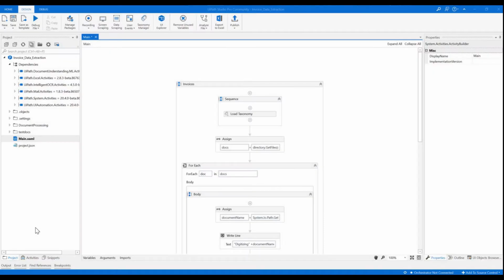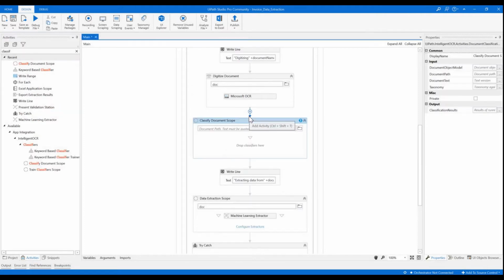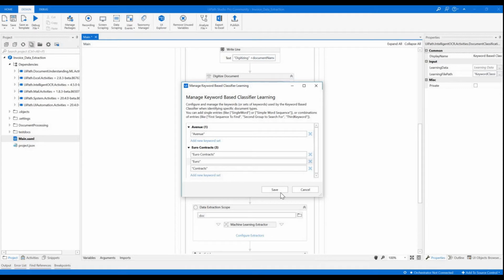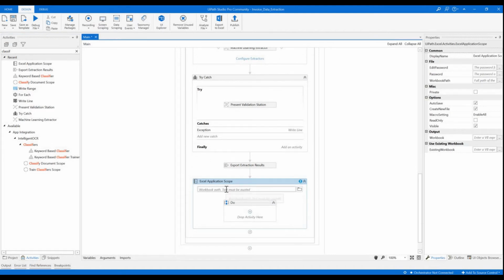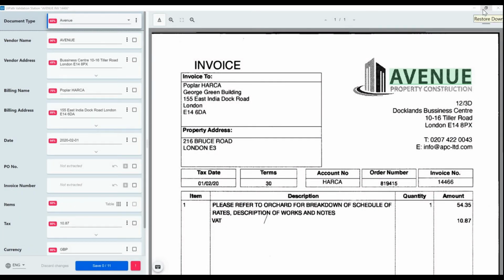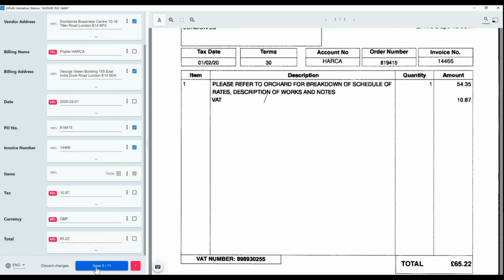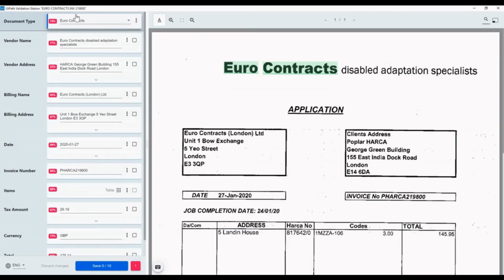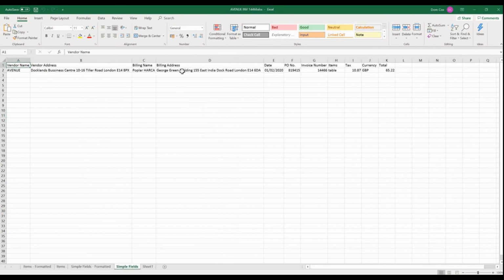UiPath Tutorials: Invoice Classification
In this video we will be exploring how we can process invoices within UiPath based on specific classifications and invoice formats.